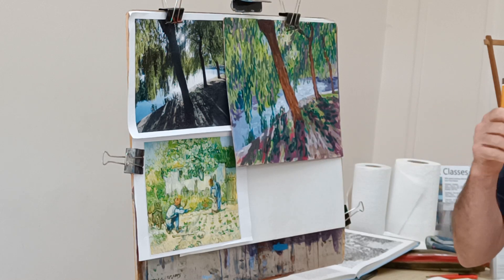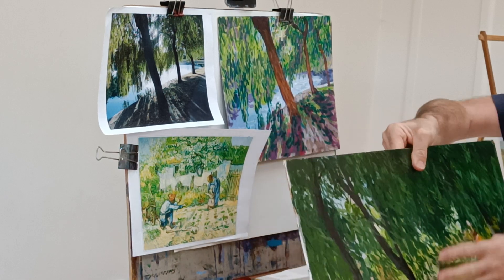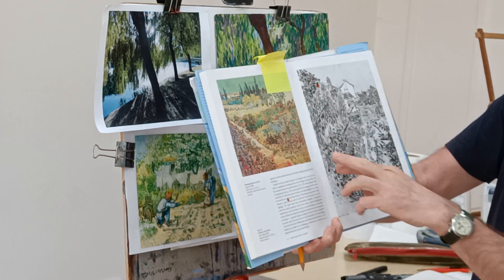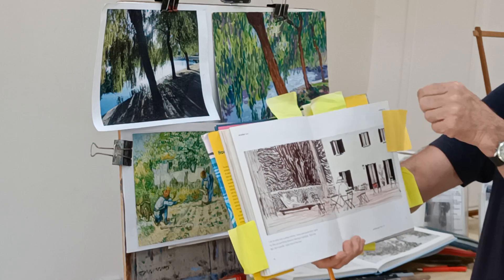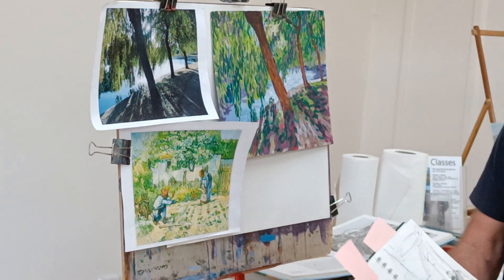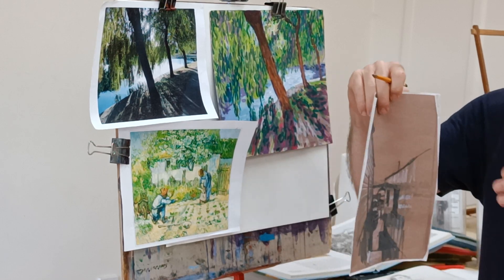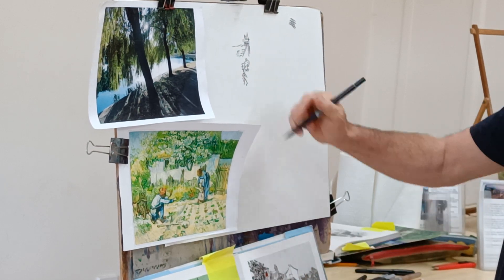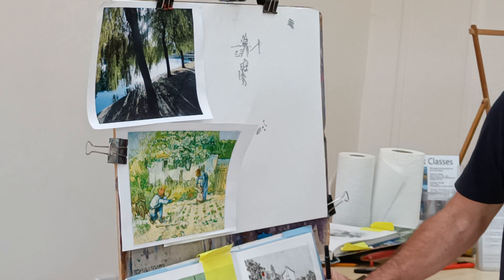Van Gogh style drawing and painting Tuesday pm 16/5/23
This week we had a go at drawing and painting in a Van Gogh style